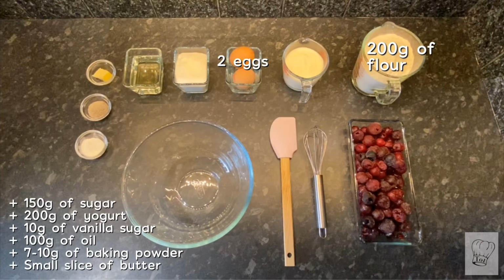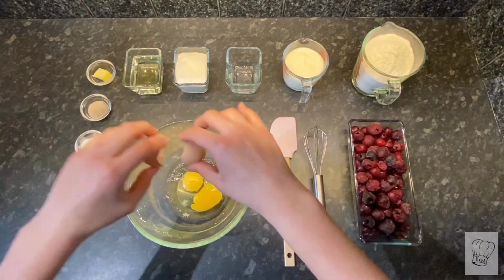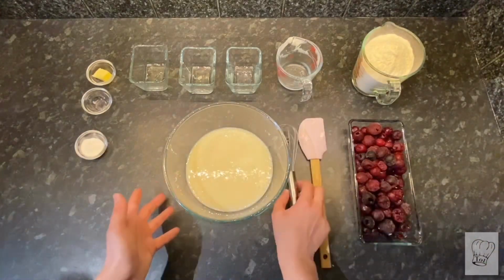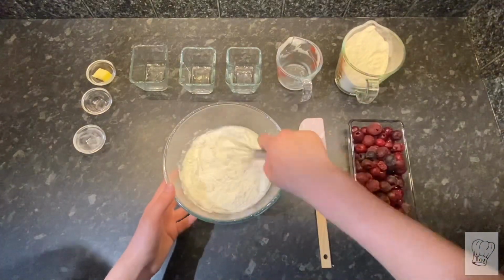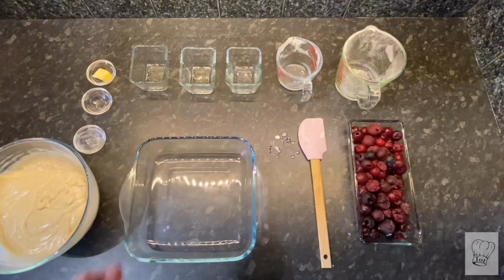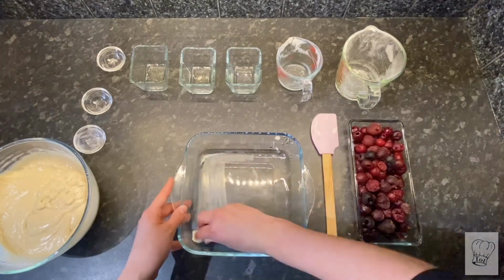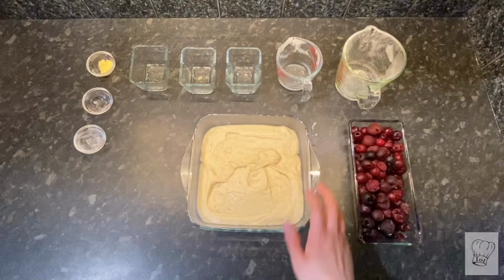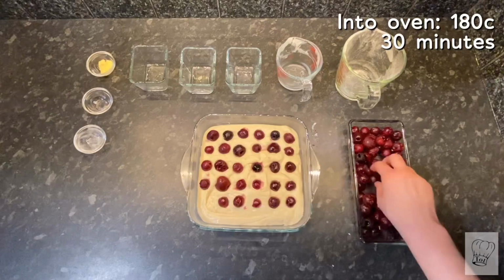ONLY 3 STEPS?! | Fruit Cherry Cake Recipe | Cherry Yogurt Cake | Easy Recipe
Cakes can take a long time to make, but  a cake in only 3 SIMPLE STEPS?!?! This cherry yougurt cake is so simple it can be made from ingredients at home, but it's not only simple, it is delicious. Topped with juicy cherries and vanilla flavor. Simply watch the video and follow the easy steps to get to the amazing result!

If you enjoyed this video you will probably enjoy ‘Family Tot’ where inspirational and easy recipes are posted, go check it out using this

Follow our page on Facebook if you are interested in updates

Ingredients:
- 2 eggs
- 150g of sugar
- 200g of natural yogurt
- 10g of vanilla sugar
- 100g of oil
- 150g of flour
- ½ teaspoon of baking powder
- 200g of cherries
- Small slice of butter

Serving Tip: Serve with icing sugar on to for extra sweetness. Optionally, you can add a scoop of vanilla ice cream to make it even more delish!